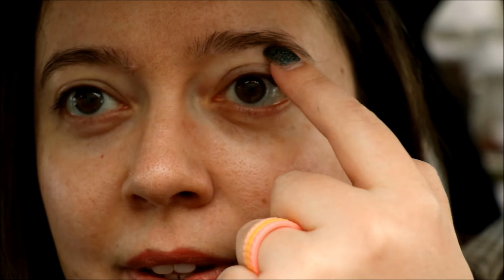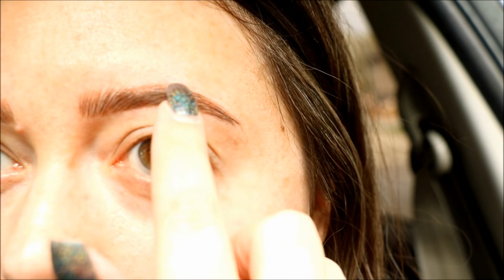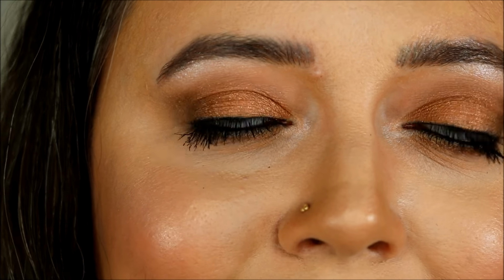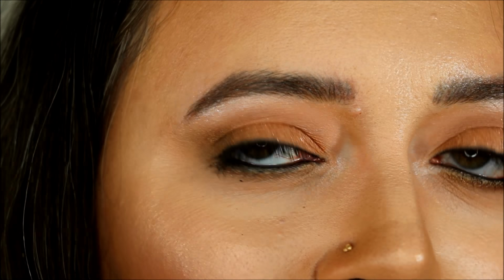MICROBLADING | My experience with Eyebrow Tattoos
My experience with microblading my eyebrows! Microblading is a form of semi permanent eyebrow tattoos. In this video I take you to BROW LOVE BEAUTY BAR outside Chicago and show you the entire process of getting my eyebrows microbladed. At the end of the video I show you my fabulous microblading results after the touch up appointment and give an overview of the whole process, including the microblading healing process.

THANK YOU SO MUCH TO BROW LOVE BEAUTY BAR FOR AN AMAZING MICROBLADING EXPERIENCE!

My Etsy shop (cross stitch patterns)

EQUIPMENT:
Canon T6s
Diva Ring Super Nova Ring Light
About Me:
Hi, I'm Lindsey! I'm a Chicago area mom who kind of gave up on my appearance after giving birth in 2011. Not that appearance is everything, but makeup is something I used to really enjoy.

Starting in 2015 I decided to make more time for my self and made it a goal to wear makeup more often. I want to try new products, learn new techniques and just have fun with makeup again. To keep my self accountable, I started my YT channel back up with focus on beauty videos- like hauls, reviews and challenges.

So far it's been a lot of fun, and has helped me stick to my goal.

Join Swagbucks, get paid to shop! (Better than eBates, in my opinion! More ways to earn $$$ for gift cards): h

I won a contest on Brow Love Beauty's Facebook page for a free session of microblading. After winning I contacted the owner about filming a video about the experience. All opinions are 100% my own and no other compensation was provided.